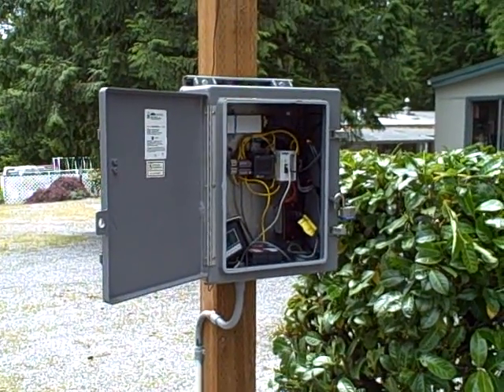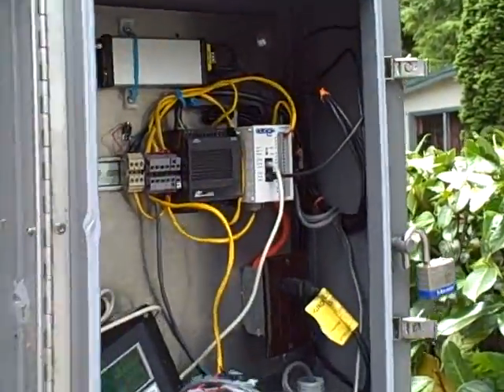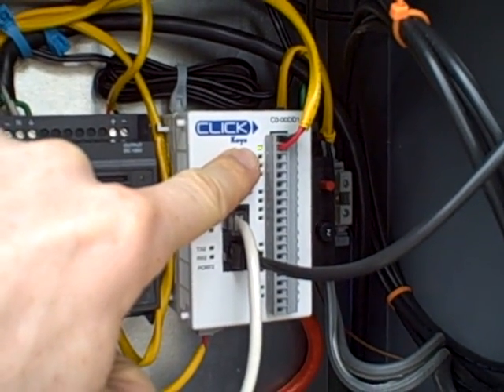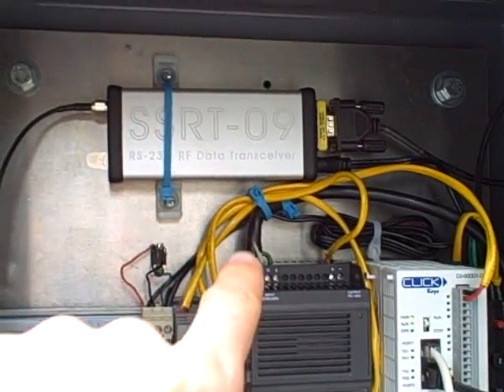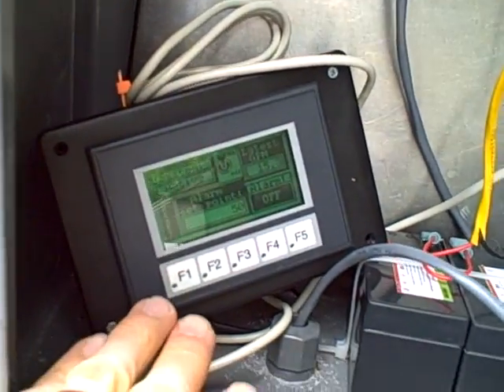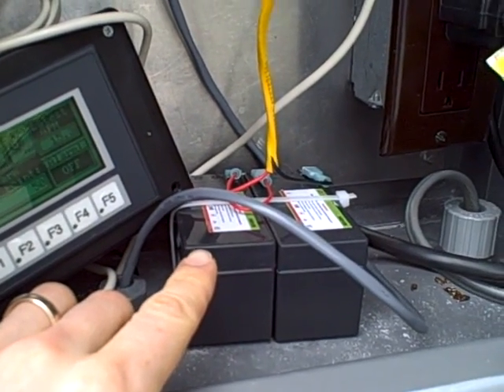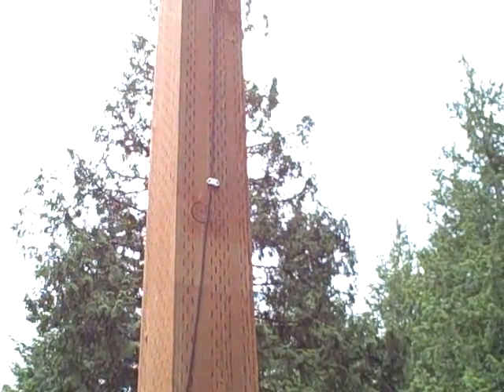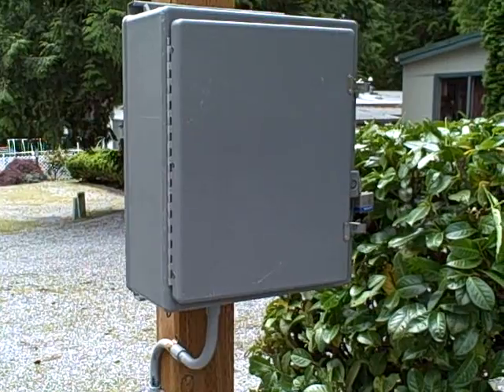RF water flow alarm system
Students in BTC's Instrumentation program built and installed this water flow measurement and alarm system in the spring of 2009 at Cedar Grove Park in Bellingham, Washington.  Its purpose was to detect excessive water flow at the main line, indicating a leak in the piping.  Since its installation, it has more than paid for itself by detecting two leaks.  The maintenance staff was able to pinpoint and correct the leak in a matter of hours, rather than have to wait until they get a large bill from the City for excessive water usage.